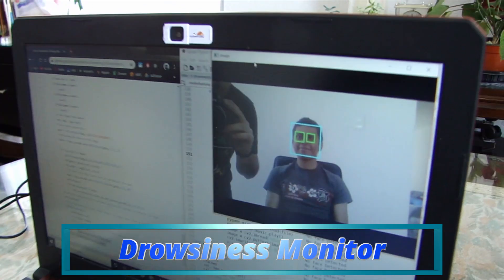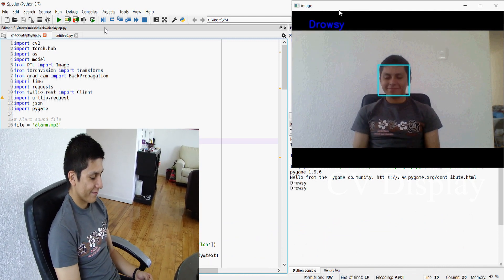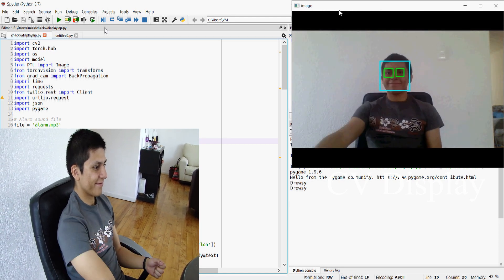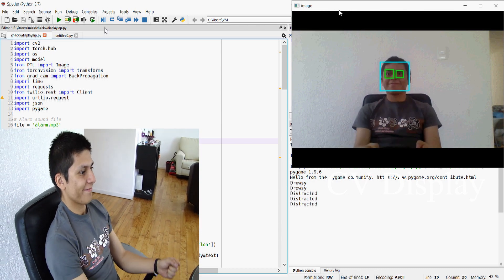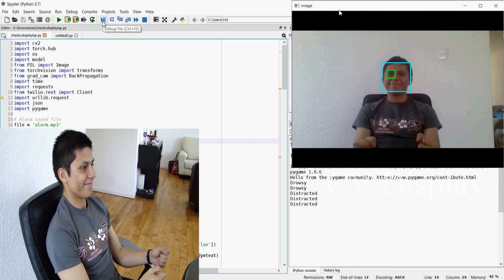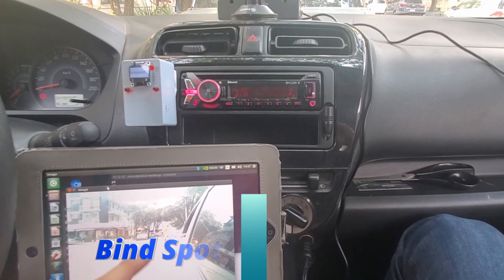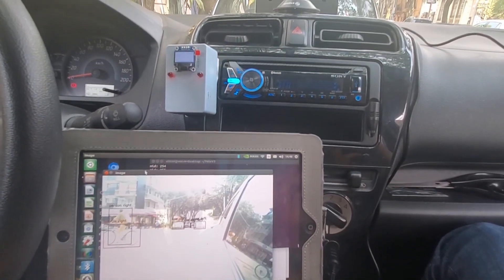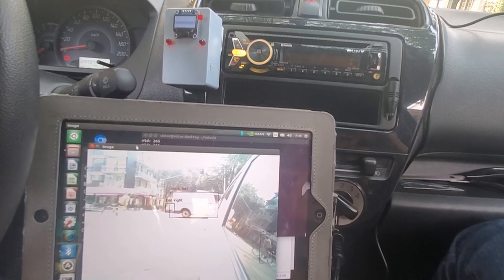Torch Drowsiness Monitor - Facebook Hackathon: AI